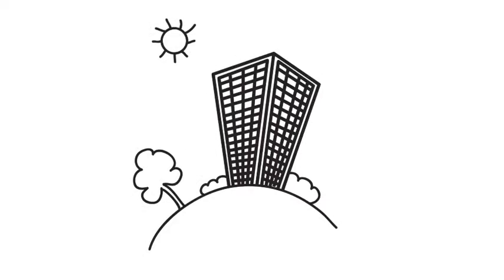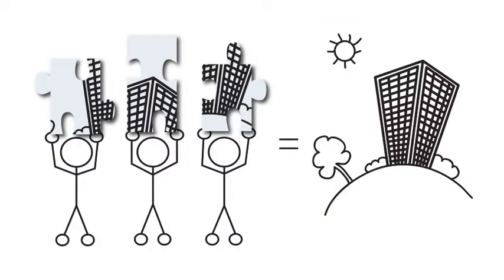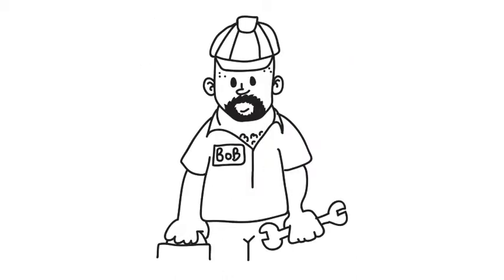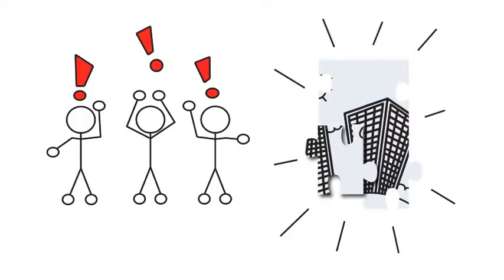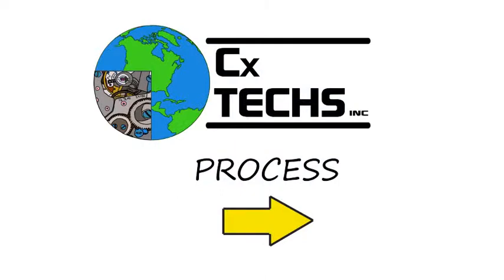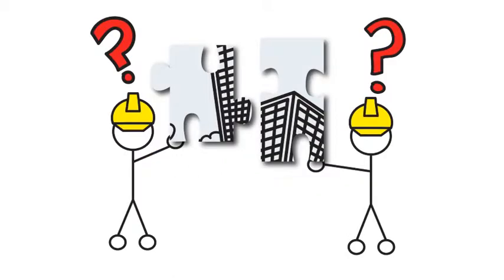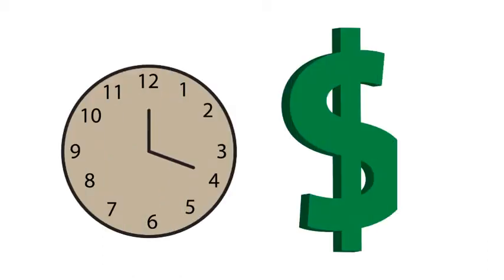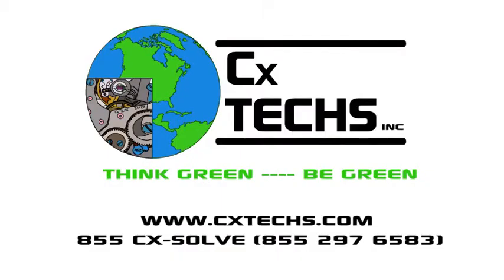CxTechs "What is Commissioning?"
A highly informative video explaining what CxTechs can do for you.